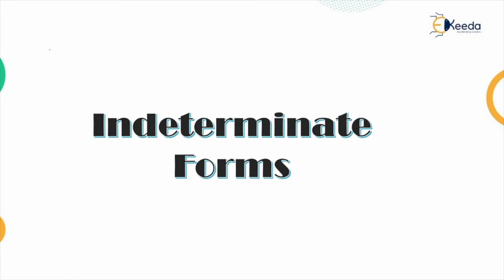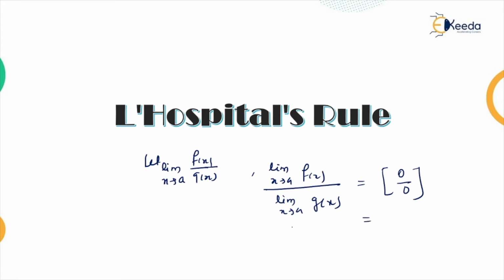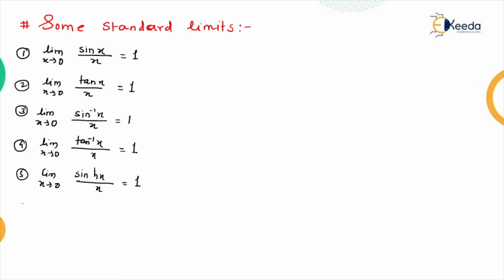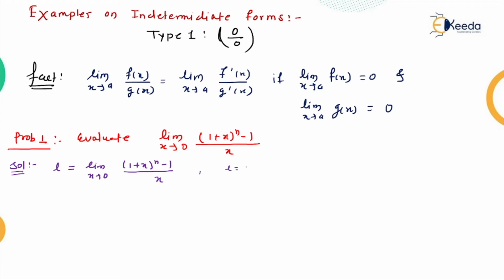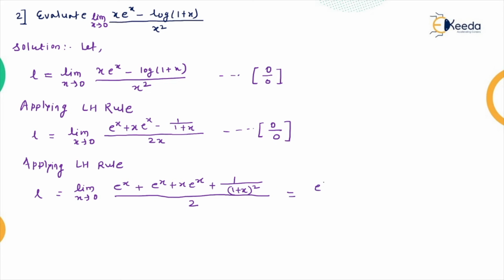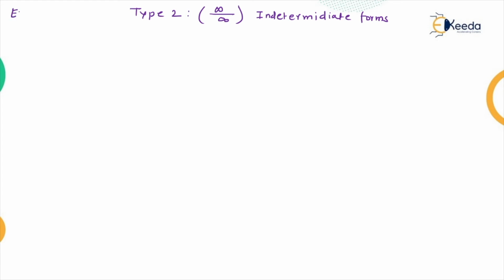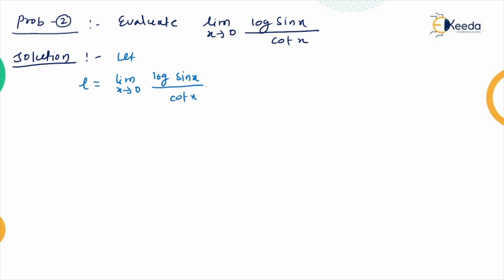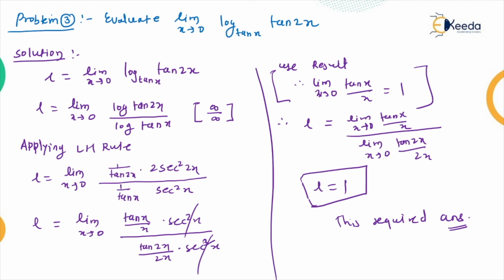Indeterminate Forms Part 1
Welcome to the first part of our series on "Indeterminate Forms"! If you’ve ever encountered indeterminate forms while studying calculus and felt unsure about how to handle them, this video is just what you need.

In this video, we’ll cover:

🔹 What are indeterminate forms?
🔹 The seven common types of indeterminate forms
🔹 Introduction to L'Hôpital's Rule
🔹 Techniques to resolve basic indeterminate forms

We’ll provide clear explanations and practical examples to help you understand the concept of indeterminate forms and how to work with them effectively.